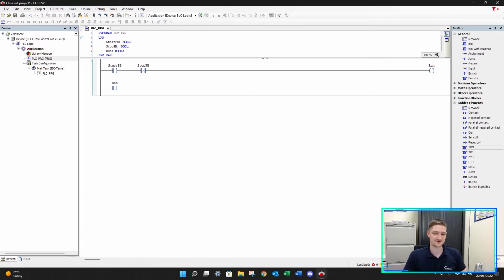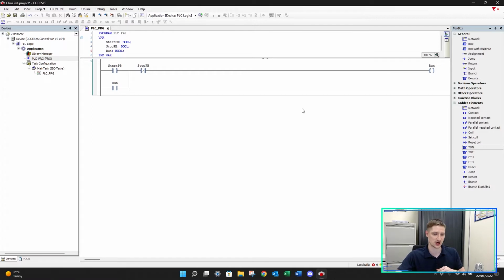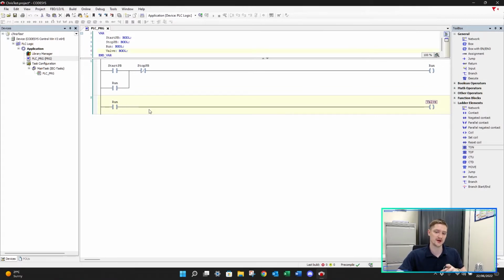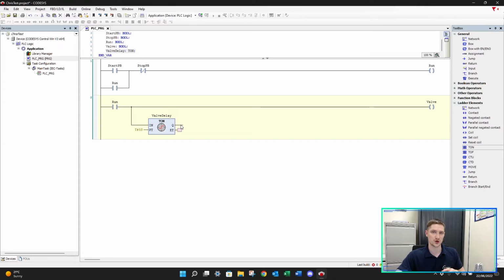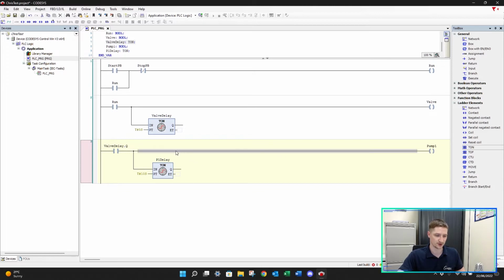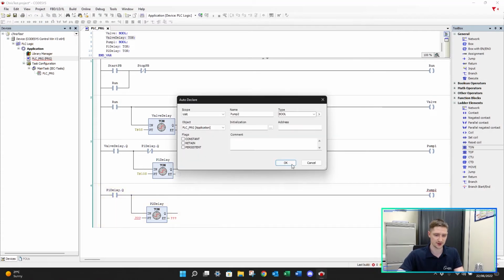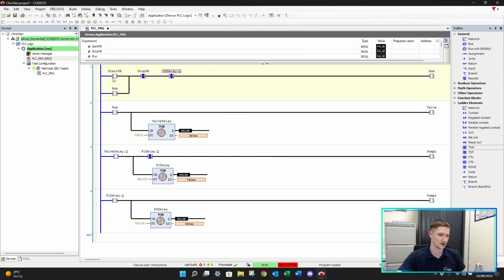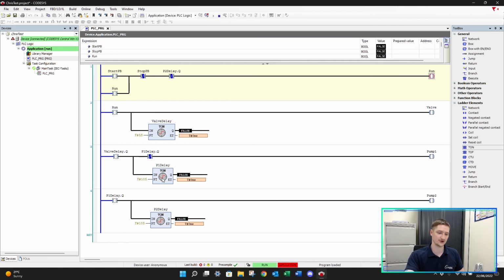How to use CODESYS TON Timers!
If you're looking for PLC training for yourself or your engineers, we provide both eLearning and hands-on PLC training courses working with a variety of different PLCs and programming software!